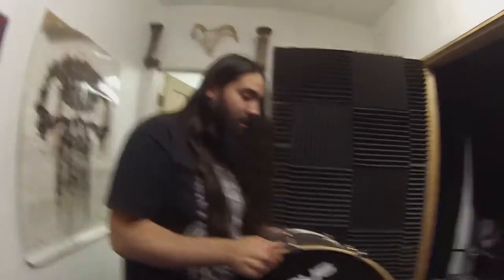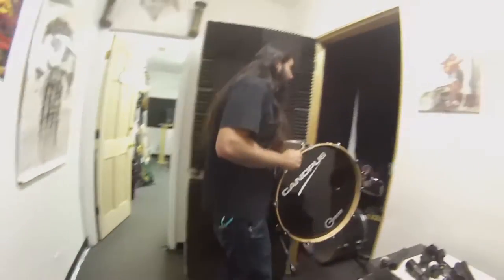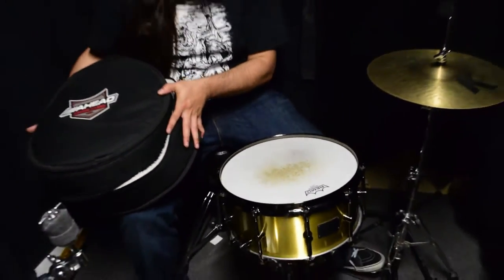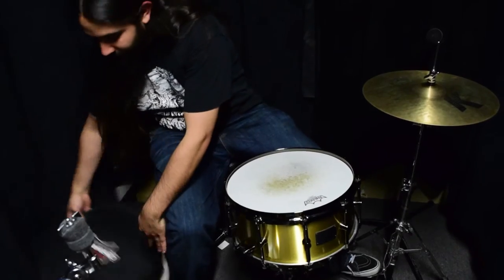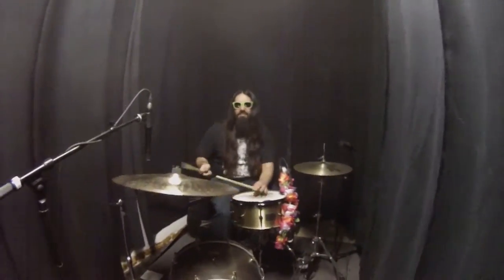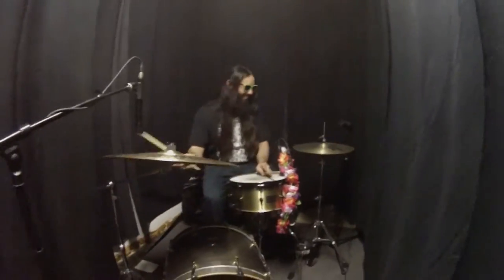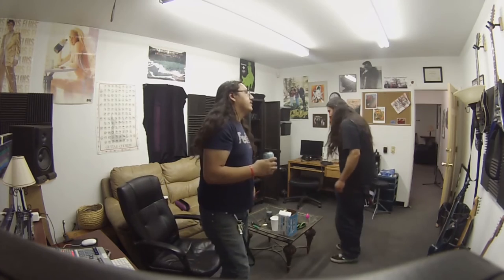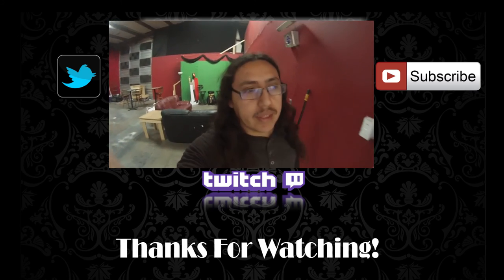"Making of Costa Del Sol" (part 1) Vlog by Hawkcarlos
Behind the scenes in the studio. Part 1 of making costa del sol.